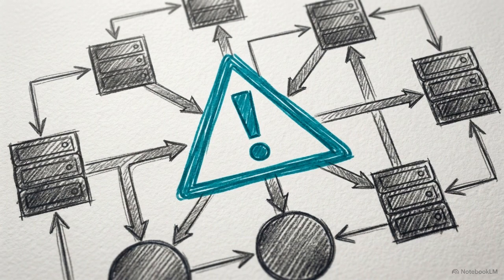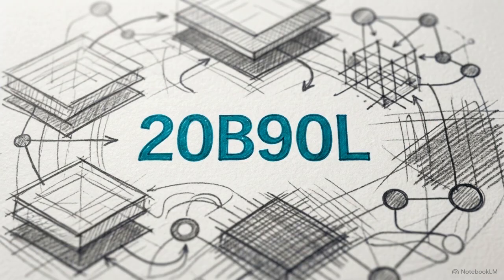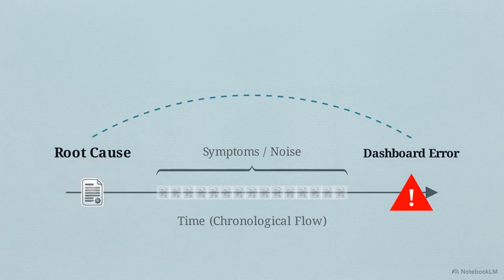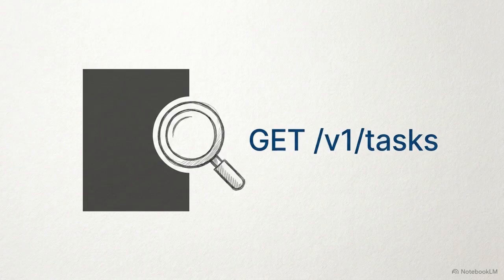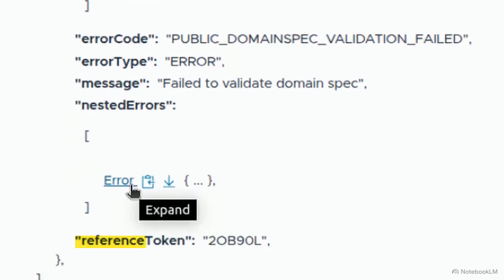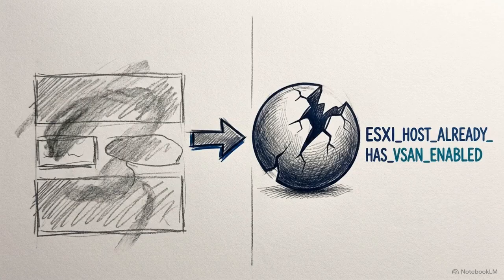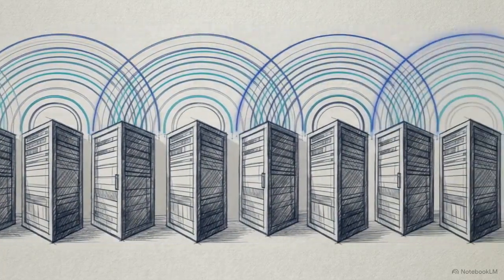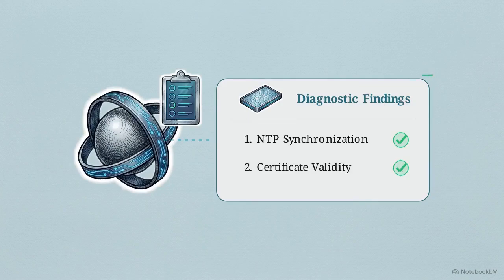Bypassing UI Noise - API Driven Root Cause Analysis in VCF 9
This presentation details comprehensive strategies and specialized utilities for maintaining and repairing VMware Cloud Foundation (VCF) 9 environments throughout their entire lifecycle. To ensure system readiness, the documentation highlights pre-deployment diagnostic scripts and the Health and Security Toolkit for validating best practices. Real-world troubleshooting techniques are showcased, emphasizing the importance of identifying the initial root cause by using SDDC Manager APIs and reference tokens to bypass limited interface details.